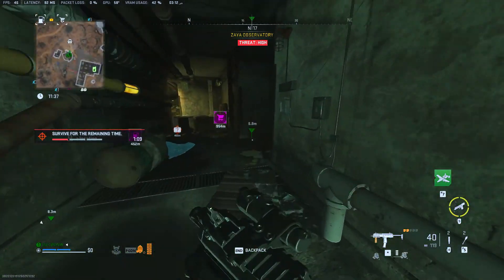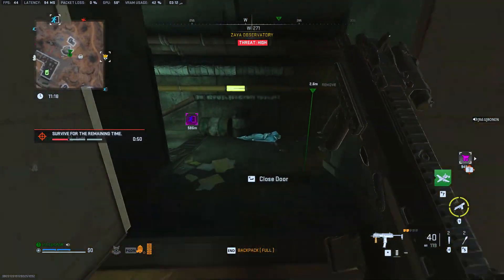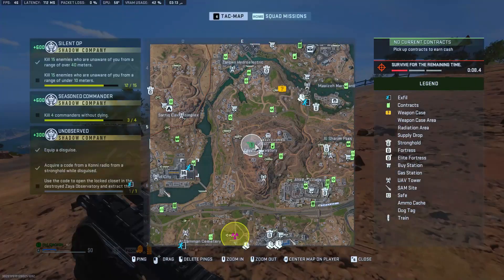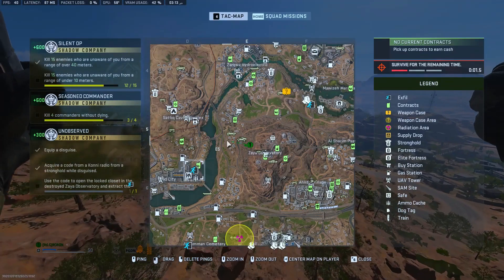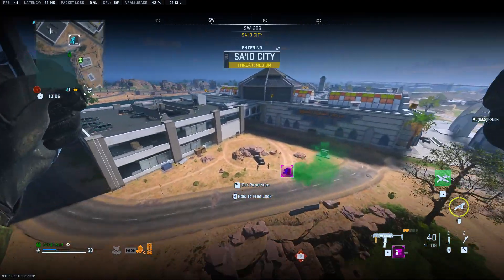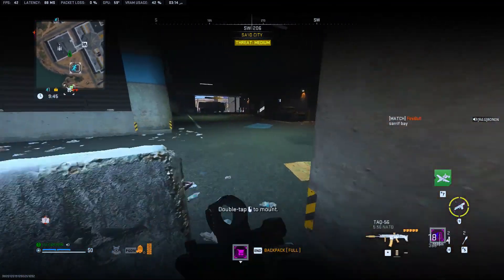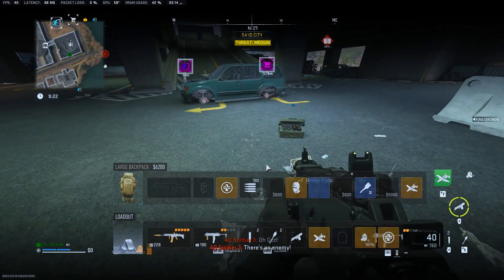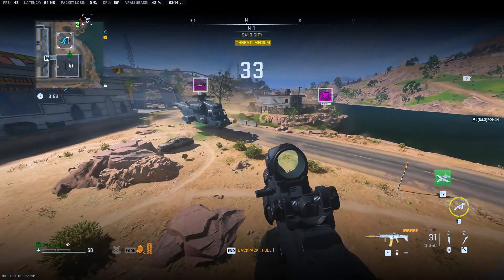UNOBSERVER . (SOLO) SHADOW COMPANY Story Mission DMZ Guide Warzone 2.0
UNOBSERVER
(SOLO) SHADOW COMPANY
Story Mission DMZ Guide Warzone 2.0

- Equip a disguise.
- Acquire a code frome a konni radio a stronghold while disguised.
- Use the code to open the locked closet in the destroyed Zaya Observatory.

How To Acquire a code frome a konni radio
Where to find the locked in the destroyed Zaya Observatory
How To find konni radio
How To find code of konni radio
 How To complet the mission

(DMZ Tips & Tricks)
 (MW2 DMZ Tips)
 (MW2 DMZ guide)

If you like my game join me...
below my Facebook and My ID
let's play together and complete the missions
Warzone2: RONIN#6043886
Battle,net:YuSeF#21677